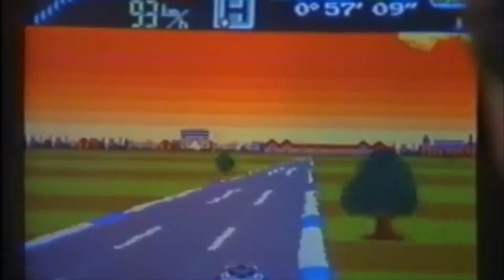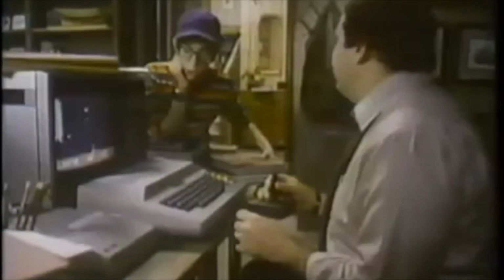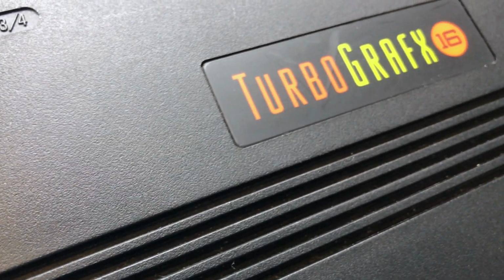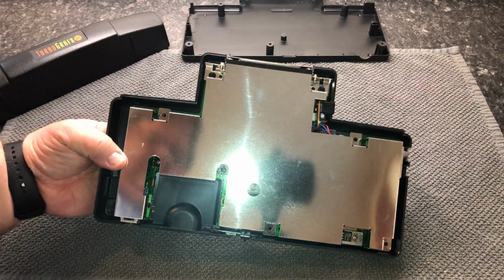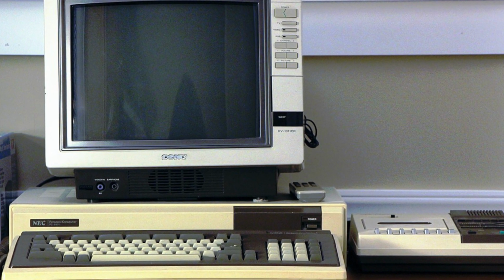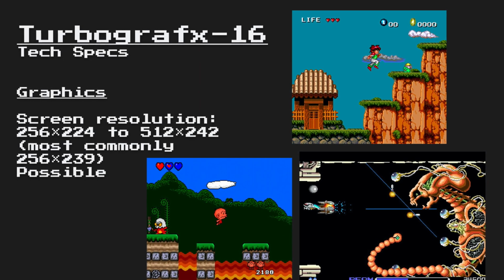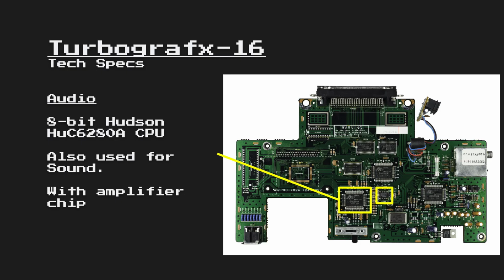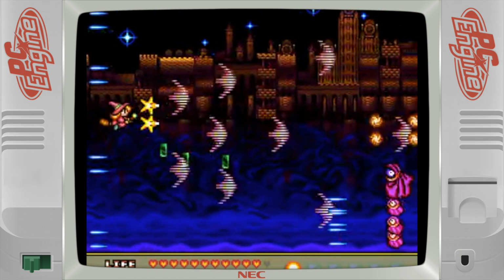The Ultimate Turbografx 16 Review - Part 2 - US Redesign and Tech Specs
In this video I take a look at the localization of the PC Engine to the United States. This includes an in depth look at the hardware as well as how the console creates its signature graphics and sound. I will also show a few examples of games and tech demos in this video. Let's take a look.

Viewing Guide:
Intro: (0:00)
Console Redesign: (1:02)
Hardware: (4:57)
Graphics: (10:01)
Sound: (13:42)
Up Next: (17:43)